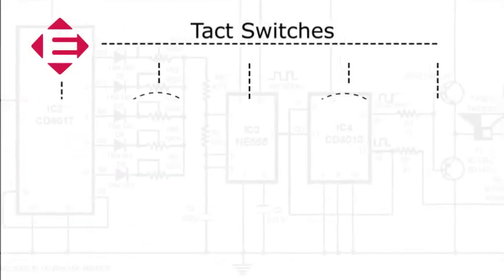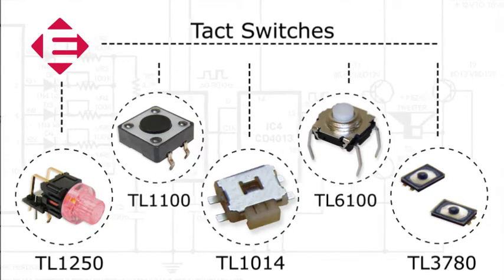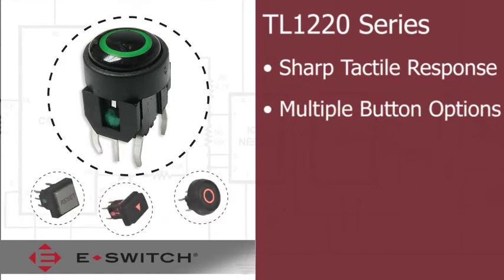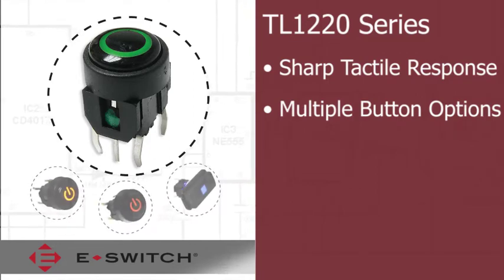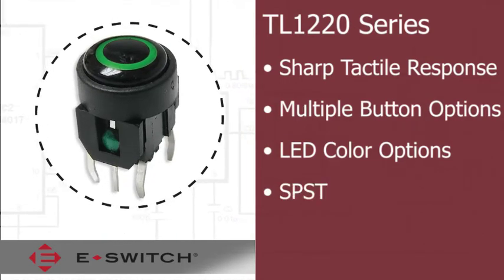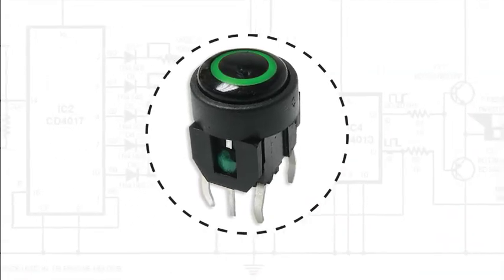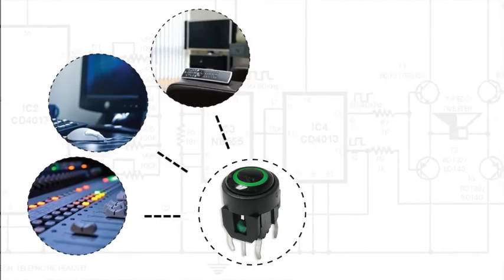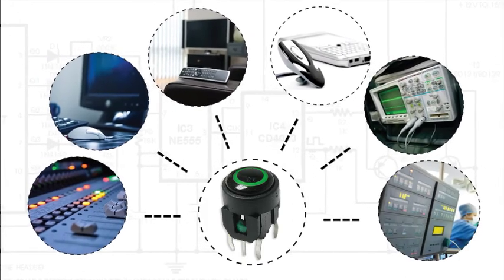Tact Switches: E-Switch TL1220 Series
The TL1220 series illuminated tact switch has multiple cap options such as round, square, rectangle and bezel. Available LED colors include single or bi-color options. Custom graphics are also an option.